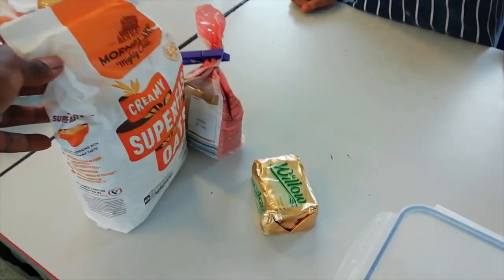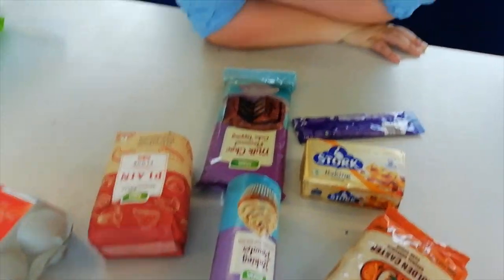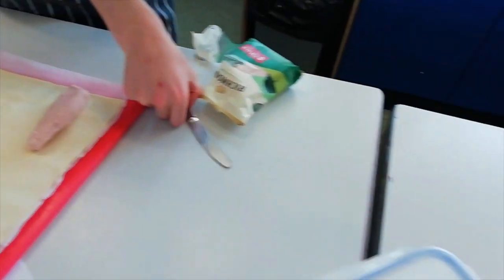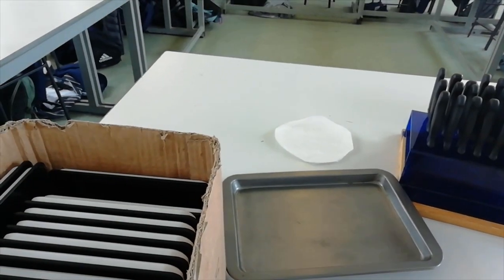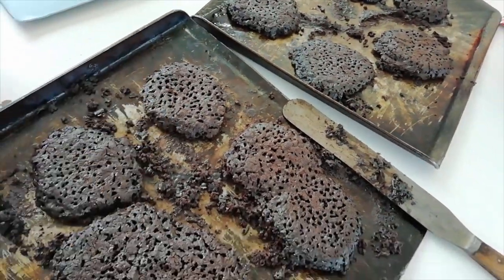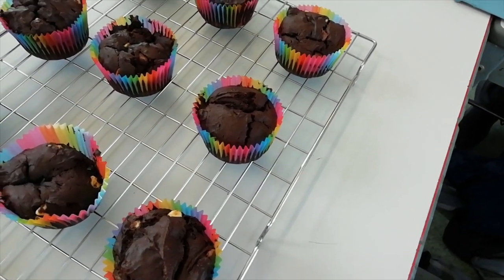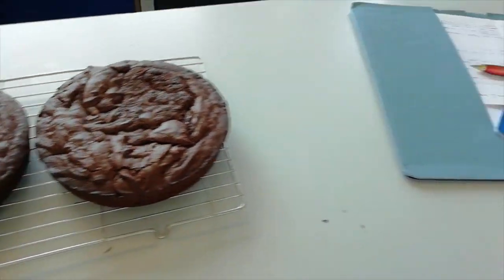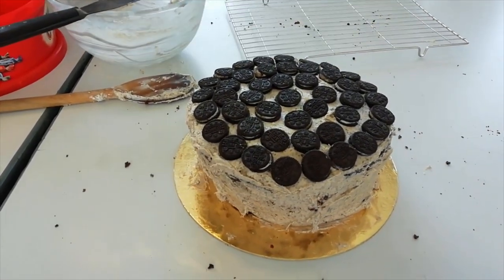Apparently, 'free choice practical' means 'chocolate EVERYTHING!!!' - FoodTech 101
Call me a glutton for punishment but I decided to let one of my classes free in my kitchen again...check out what they produced and what they learned along the way.